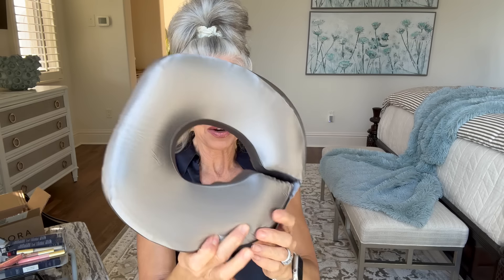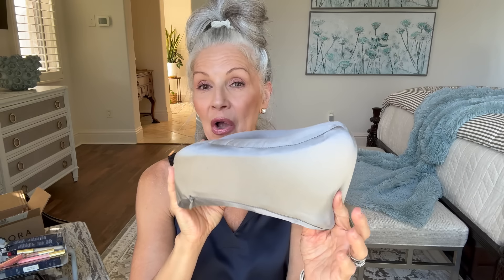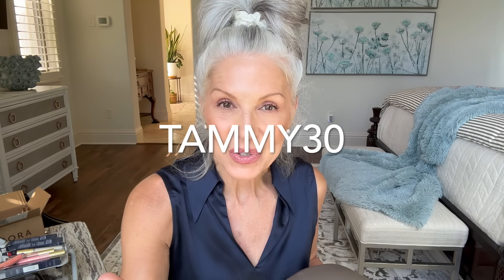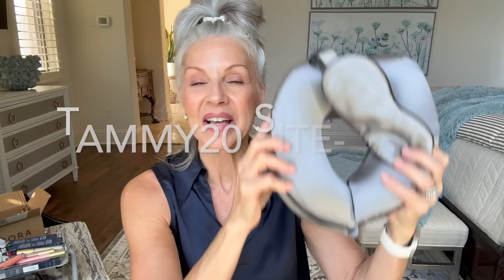DO YOU FLY | A MUST HAVE | AND MORE HOLIDAY DEALS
FYI: MY HOLIDAY GIFT GUIDE VIDEOS ARE NOT SPONSORED...THESE ARE ALL GIFTS I LOVE TO GIVE AND LOVE TO USE MYSELF.

Here is a Holiday Shop link featuring all the limited edition sets:
Isdin The Look of Your Dreams Collection ( full size K-ox Eyes + free travel sizes of Hyaluronic Concentrate and Essential Cleansing Oil):
RevitaLash Lash Wonders Collection (comes with RevitaLash Advanced 3.5 mL + free lash curler and full size Double Ended Volume Set):

Silken Pure TAMMY20 at checkout
Travel Pillow and Eye Patch
Beautiful Robes available and silk hair scrunchies

Lip liner ⬆️ Tammy30
Lip Gloss ⬆️ Tammy30

CODE TAMMY038
HigherDOSE LED FACE (Tammy15 to Save 15% )